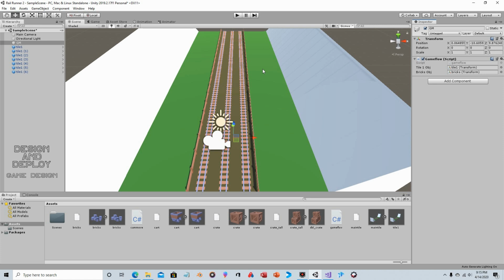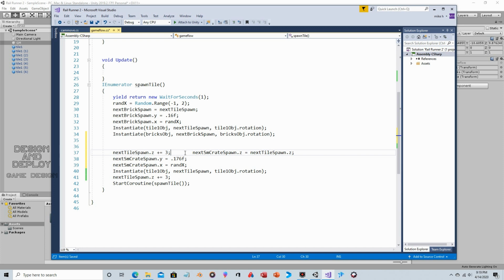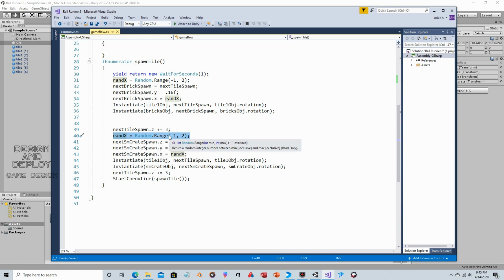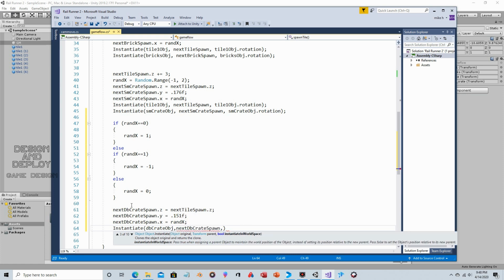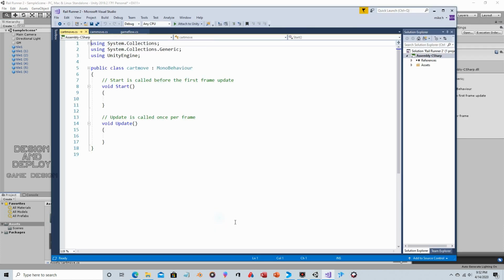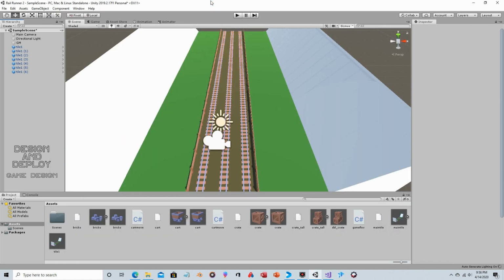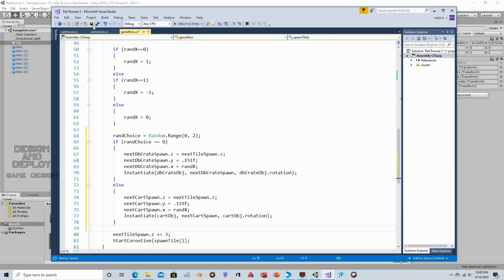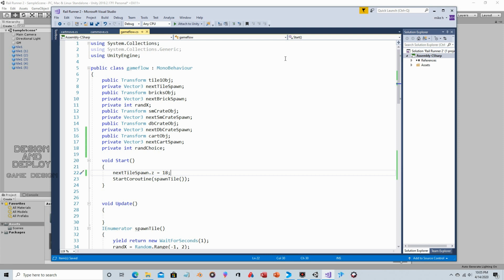Unity 2019.2 - Endless Runner Tutorial - 03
How to make an endless runner game like Subway Surfers